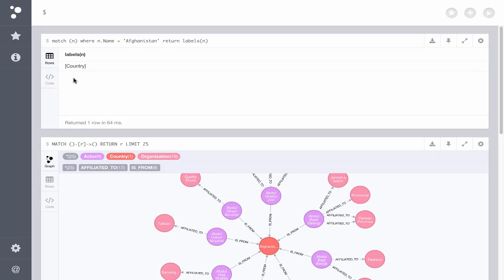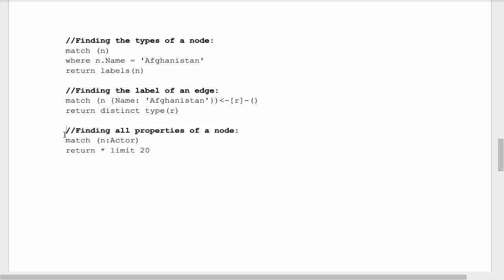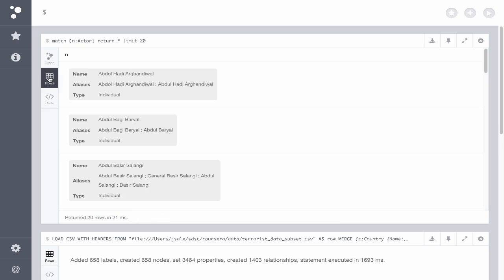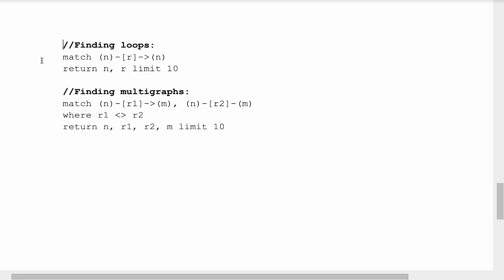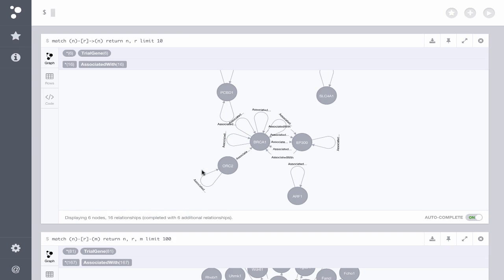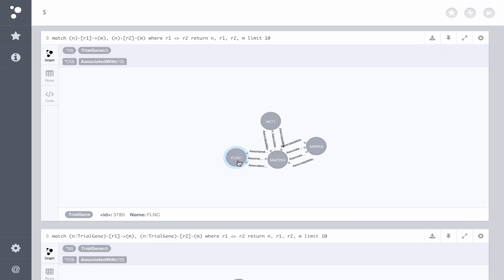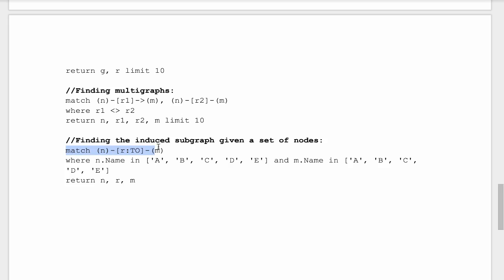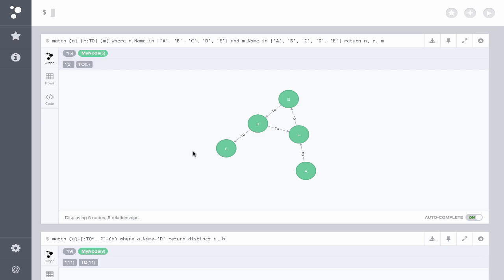Hands-On: Basic Queries in Neo4j With Cypher - Part 2 - Graph Analytics for Big Data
Link to this course:
Want to understand your data network structure and how it changes under different conditions? Curious to know how to identify closely interacting clusters within a graph? Have you heard of the fast-growing area of graph analytics and want to learn more? This course gives you a broad overview of the field of graph analytics so you can learn new ways to model, store, retrieve and analyze graph-structured data.

After completing this course, you will be able to model a problem into a graph database and perform analytical tasks over the graph in a scalable manner.  Better yet, you will be able to apply these techniques to understand the significance of your data sets for your own projects.
Graph Theory, Neo4j, Analytics, Graph Database
I found a new love in this course Neo4j. Graphs are really powerful. You should expect a very intensive theoretical and hands-on knowledge to takeaway from this course. Think like a vertex .,The Course was amazing. It was very much helpful in getting the insights and developed my skills in analyzing the data using Graphs. Thank You Coursera and UC, San Diego Team.
Welcome to the 4th module in the Graph Analytics course. Last week, we got a glimpse of a number of graph properties and why they are important. This week we will use those properties for analyzing graphs using a free and powerful graph analytics tool called Neo4j. We will demonstrate how to use Cypher, the query language of Neo4j, to perform a wide range of analyses on a variety of graph networks.